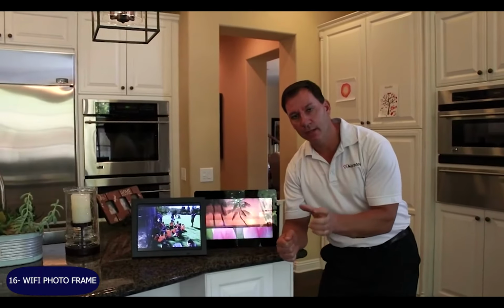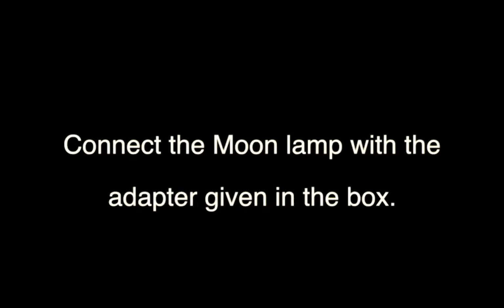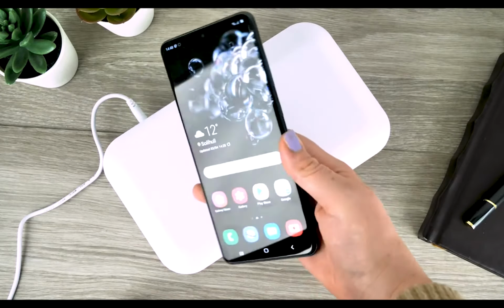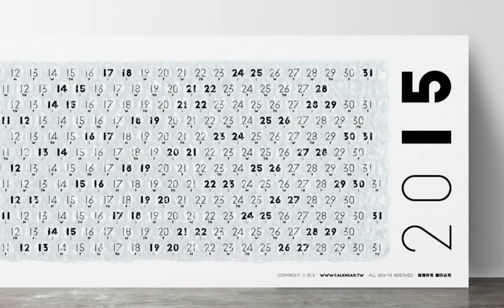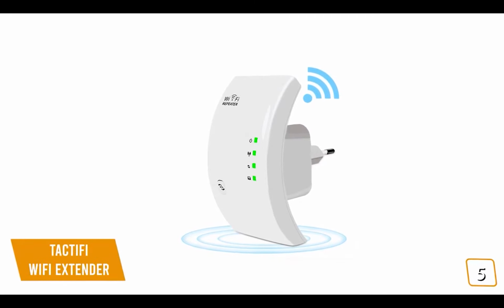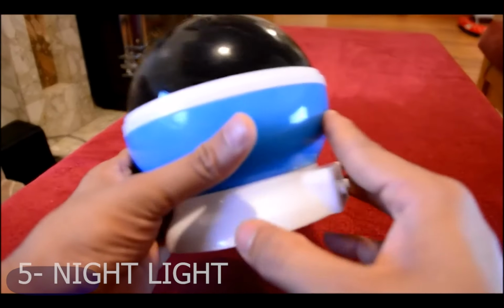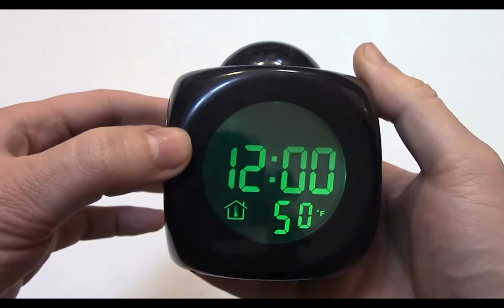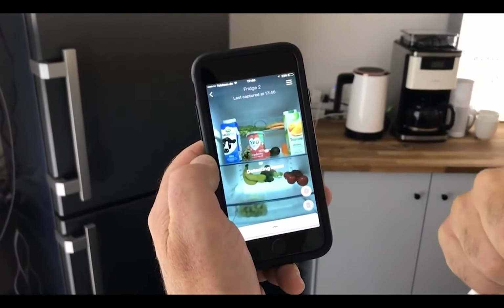16 COOLEST GADGETS FOR YOUR ROOM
16 COOLEST GADGETS FOR YOUR ROOM

8 UNIQUE BIKES THAT ACTUALLY EXIST

10 COOLEST Gadgets For Your ROOM That Are WORTH Buying + GIVEAWAY

11 COOLEST Gadgets For Your ROOM That Are Worth Buying

15 COOLEST Gadgets For Your ROOM That Are Worth Buying

11 COOLEST Gadgets For Your ROOM That Are Worth Buying

16 COOLEST Gadgets For Your ROOM That Are Worth Buying

NUMBER 16- WIFI PHOTO FRAME
Experience photos in a beautiful new way with a completely reimagined connected photo frame using the Meural WiFi photo frame. Share your favorite photos from your phone to your frame seamlessly and effortlessly. Link existing photo albums to your frame for automatic upload and display.

NUMBER 15- TABLE TOP FIRE BOWL PIT
This unique and stylish portable fire pit adds a sumptuous touch to your home. Perfect for wowing your visitors both inside and out, this portable bio ethanol fireplace features realistic clean burning gel.

NUMBER 14- FLOATING MOON LAMP
The Moon Lamp features precise 3D printing to create an exact replica of the moon. With a touch sensor button you don’t have to fumble for a switch to light up the lamp.

NUMBER 13- FIREBOWL POT
The firebowl pot is a simple and elegant fire pit, with no ash or smoke. You can put it anywhere, perfect for your patio, living room, dining room etc. Fueled by smokeless, odorless, clean burning Bio Ethanol, this vent less real flame fireplace doesn’t require a chimney, and is an functional piece for any room of the house.

NUMBER 12- PHONESOAP 3
PHONESOAP 3, houses two scientifically proven germicidal UV-C bulbs that completely sanitize your entire phone, killing 99.99% of all bacteria and germs.

NUMBER 11- LIQUID FLOOR TILE
Want to spruce up the floor in your children’s playroom, add a dimension to your sensory room or classroom, or want to make your waiting room or office space a little more interesting?  The Playlearn Liquid Tiles is a simple solution for any floor.

NUMBER 10- BUBBLE CALENDAR
Keep track of the new year while putting your love of popping bubble sheets to use with this brilliant bubble wrap calendar. Every day that goes by you will get to enjoy the pure bliss of popping a bubble off of this clever calendar.

NUMBER 9- FALLING BOOKEND
The Falling bookend supports the books at a surprising, not straight angle. The bookend is inserted in a concealed manner within the cover of the first book to be supported.

NUMBER 8- WIFI BOOSTER
Keep your devices connected in every room. NETGEAR WiFi range boosters help you keep mobile devices, media players and computers connected to WiFi with a fast, reliable connection and expanded coverage in every corner of your home.

NUMBER 7- TOUCHLESS TRASH CAN
Don't just mask smelly garbage odors with fragrances and messy baking soda, eliminate them.

NUMBER 6- TOUCH LIGHT
The SOAIY touch lights are perfect for living rooms, bathroom, hallway, kitchen, cabinet, stairwell, nursery, entrance, bedroom, wardrobe, closet, etc. A built-in back magnet can directly stick to the metal surface.

NUMBER 5- NIGHT LIGHT
Have you ever dreamed of sleeping in the universe with the hug of stars? This projecting light will create a planet and universe atmosphere on your wall and ceiling.

NUMBER 4- SMART LED WIFI STRIP LIGHT
The smart LED strip lights are more vivid and brighter for various room ambience. They can free your hands to control the light. Use simple conversation starters to turn your lights on and off, set color, make them brighter.

NUMBER 3- PROJECTION ALARM CLOCK
The projection bedside clock with 120-degree swivel, projects the time right onto your wall or ceiling for easy, stress free viewing and all you have to do is open your eyes. You’ll always know what time it is without compromising your comfort zone.

NUMBER 2- LED LIGHT CUBE
This durable LED light up cube seat is a fun addition that is perfect for any decor. The extremely sturdy polyethylene cube looks like a plain white cube until you turn it on, and then the fun really begins.

NUMBER 1- FRIDGECAM
FridgeCam is the world’s first wireless camera that can be placed inside any refrigerator, allowing you to see the contents of your fridge from anywhere via the free Smarter app. The FridgeCam takes a photo every time you open and close your fridge door and sends it to your smartphone, so you can always see what you need. It has a best before tracker to keep on top of expiry dates and pushes notifications to remind you to consume items before they go bad.

Dusk- Dusk is the #1 tech channel to see tech trends, tech deals, and more exciting emerging technology that changes our world today! You can see the smart tech in the world and learn all about new tech gadgets coming in the future.